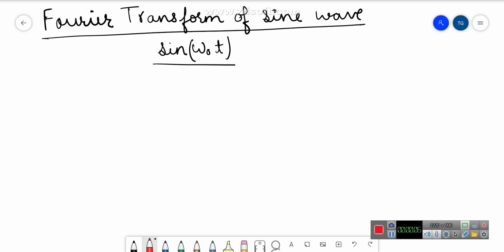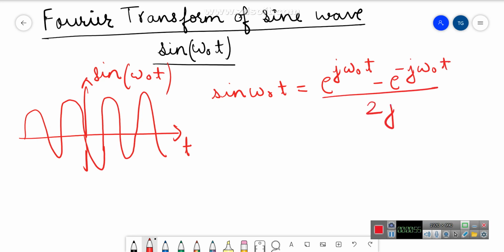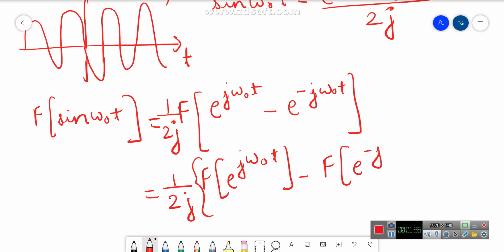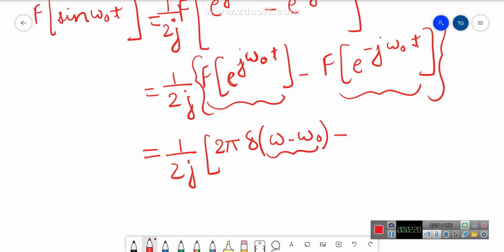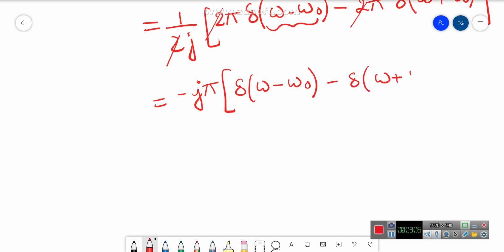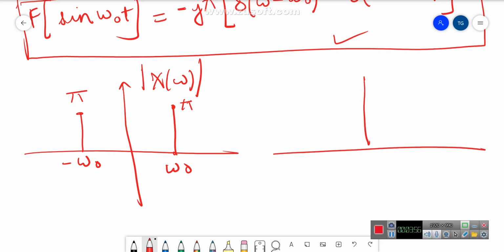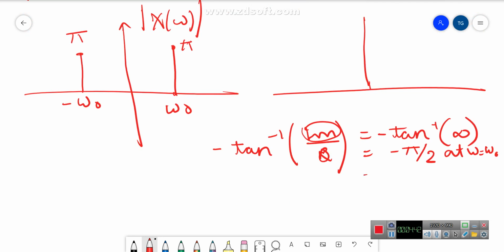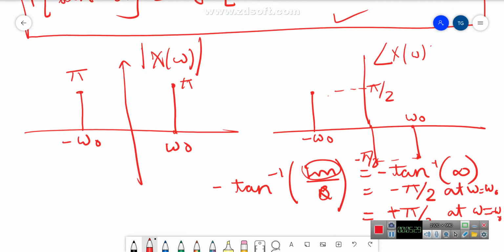Fourier transform of sine wave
In this video, the fourier transform of sine wave is calculated.